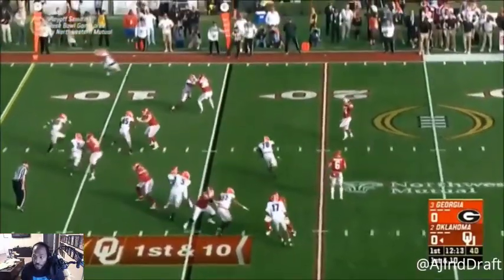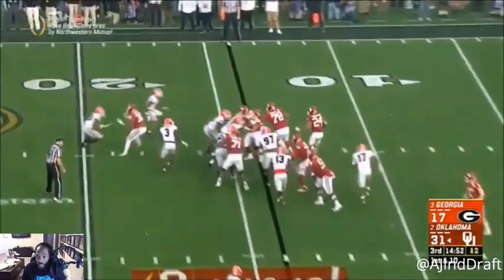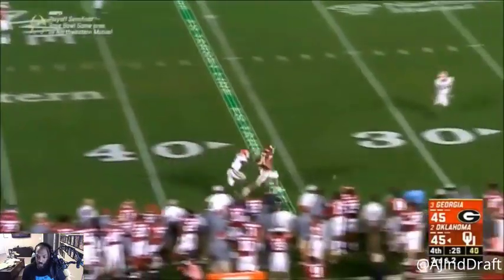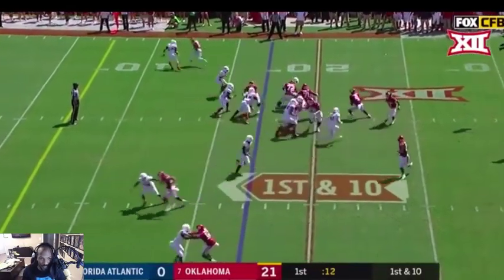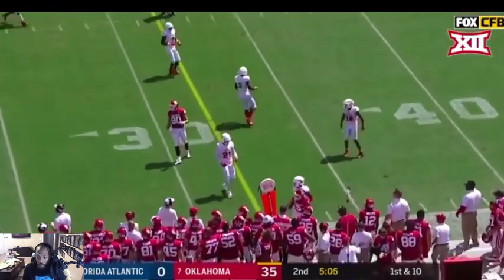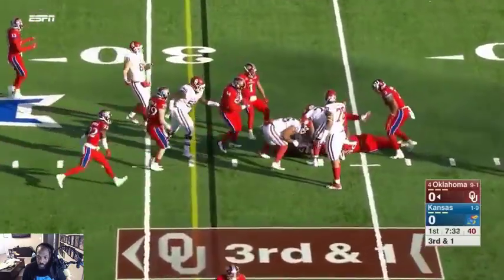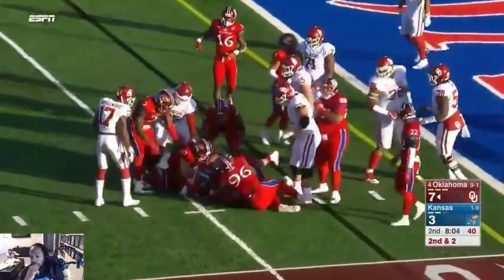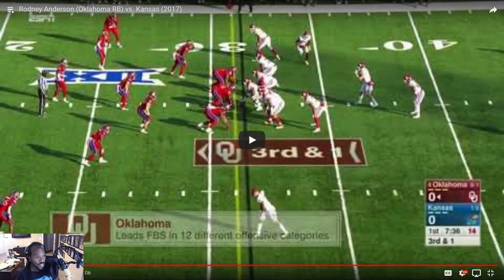Rodney Anderson (Oklahoma) FILM SESSION (RB) || 2019 NFL Draft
Name: Rodney Anderson
SCHOOL: Oklahoma
CONFERENCE: Big 12
POSITION: Running Back
CLASS: RS Junior
JERSEY: No. 24
HT: 6’1
WT: 219 lbs